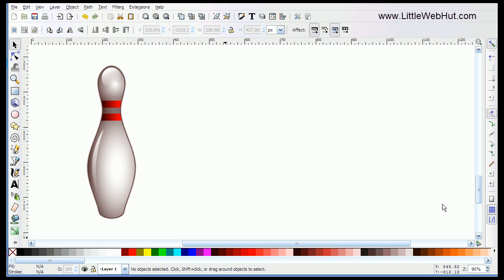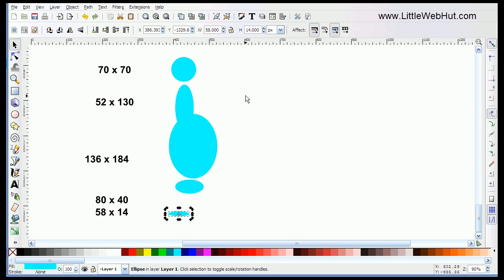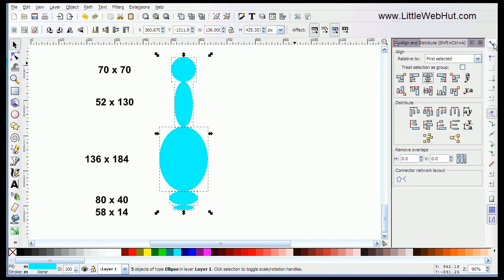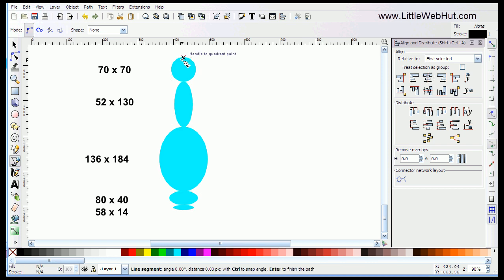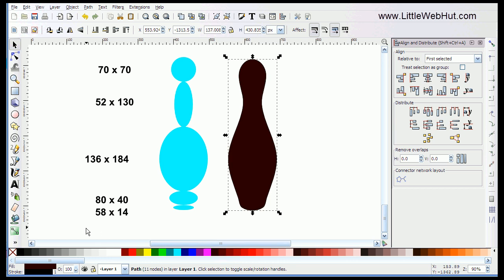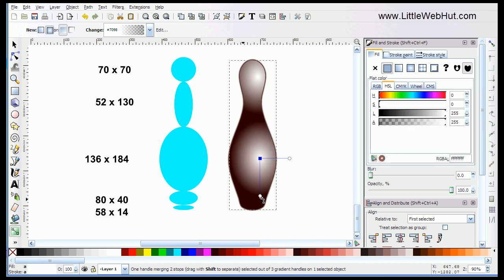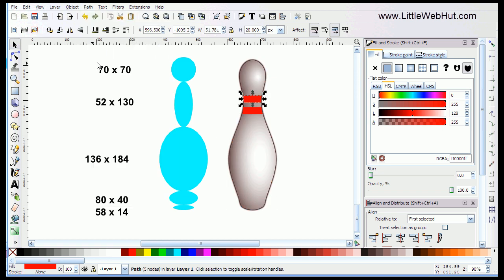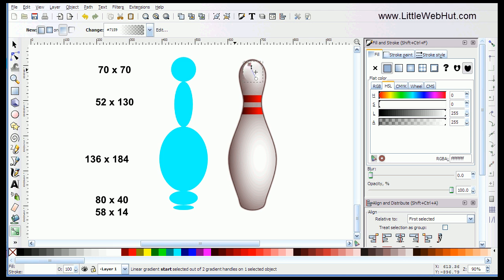Inkscape Tutorial - Bowling Pin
This Inkscape tutorial demonstrates how to make a bowling pin. A bowling pin is a complex shape and this video shows a technique for easily creating the shape. The tips and tricks in this tutorial can be useful for other drawings as well. This is a good tutorial for beginners. Inkscape version 0.48.2 was used for this video. Inkscape is not a bitmap editor, like GIMP, but rather it is a Scalable Vector Graphics (SVG) editor. An advantage of SVG editors is that they allow images to be scaled without a loss of resolution. Inkscape will allow you to convert your created image into a PNG bitmap image, at the desired resolution, using the export function under the file menu. The resulting PNG file can be used in web pages or read and modified using GIMP. Note however that once the image is converted to a bitmap image, a loss of resolution can occur if the image is resized.